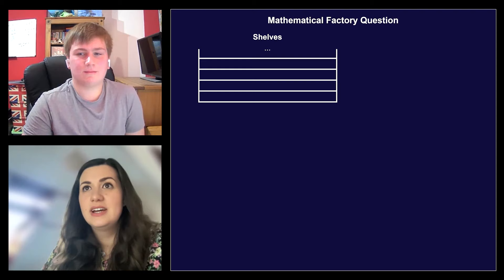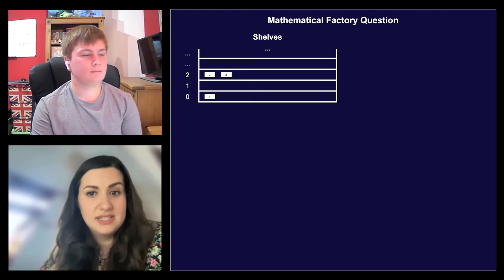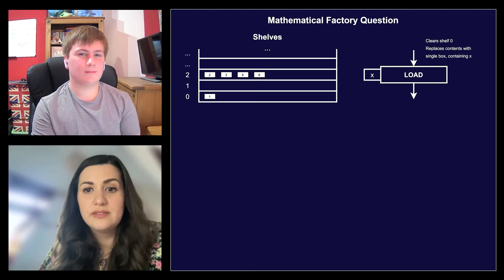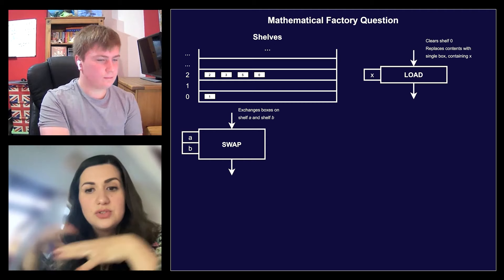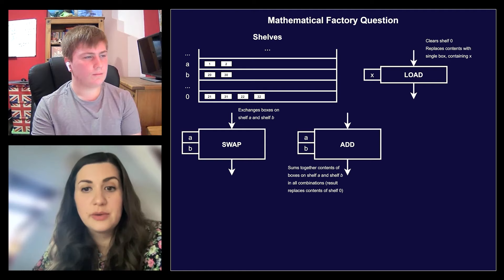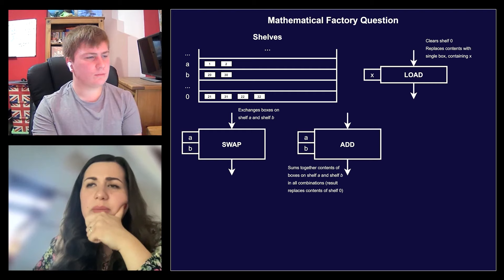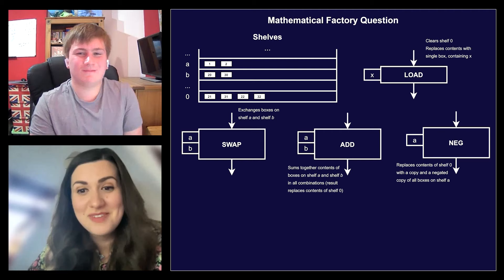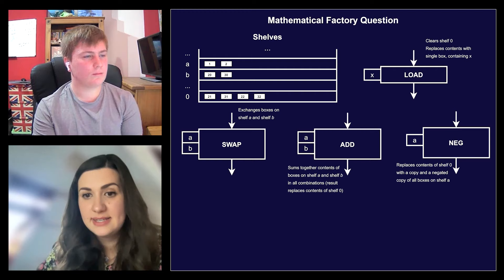Computer Science interview at Cambridge | Sidney's virtual interviews miniseries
Cambridge's undergraduate interviews will take place virtually in 2021 (see more on the University of Cambridge

This video shows a mock virtual admissions interview for Cambridge University's Degree in Computer Science, recorded by one of Sidney Sussex College's Director of Studies in Computer Science and an undergraduate student. This video is intended to give potential applicants an idea of what an interview might be like.

Find out more about applying for Computer Science at Sidney on our

Good luck with your application!